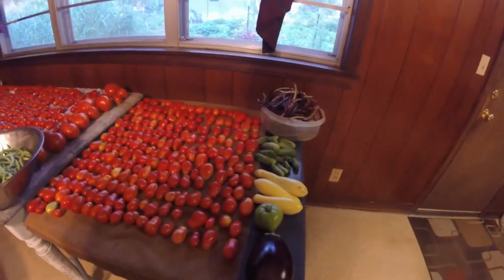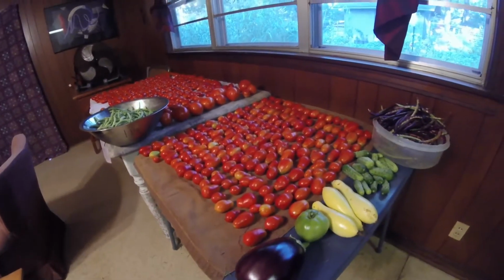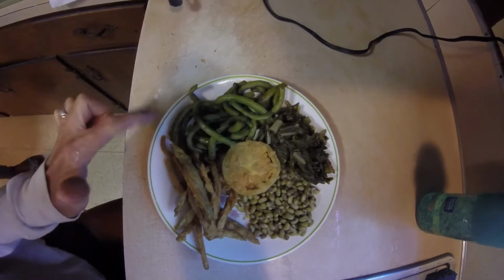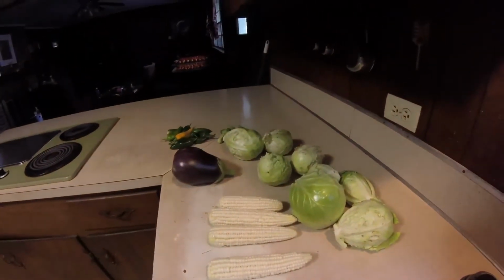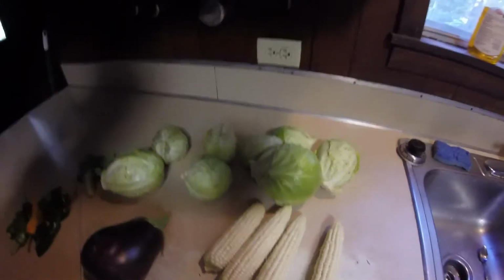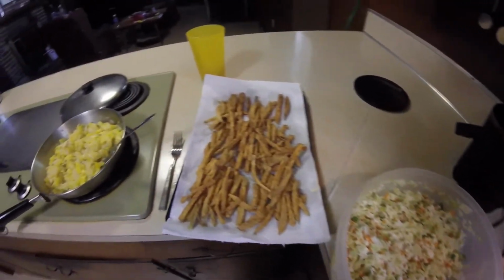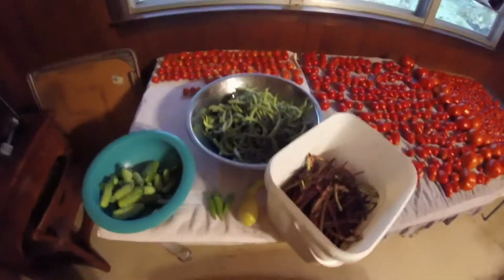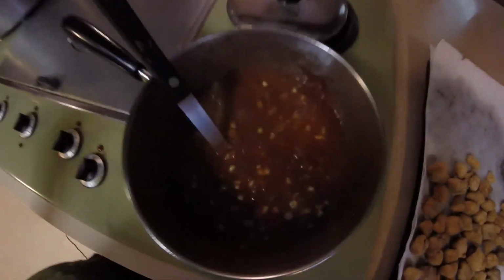Garden to Table Meals for Tuesday through Friday and Garden Harvests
About a week's worth of garden to table meals and garden harvests. I tried to remember to video everything we picked and what we cooked each day. We only eat a midday meal. We don't eat breakfast or supper.